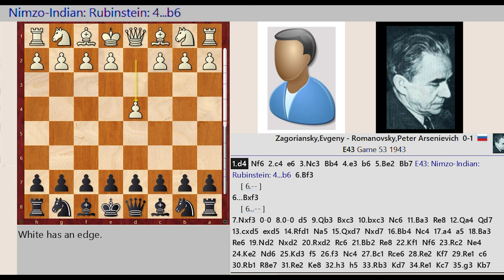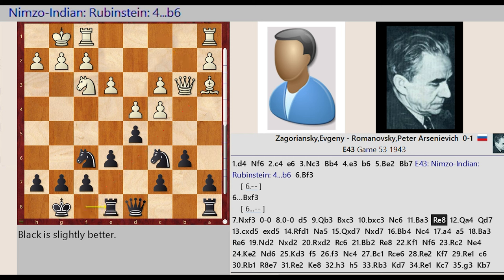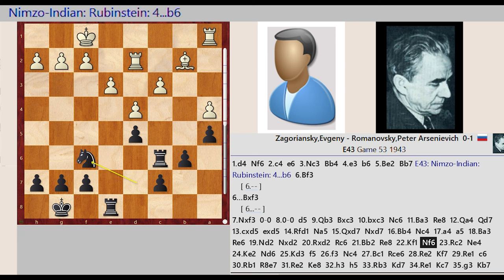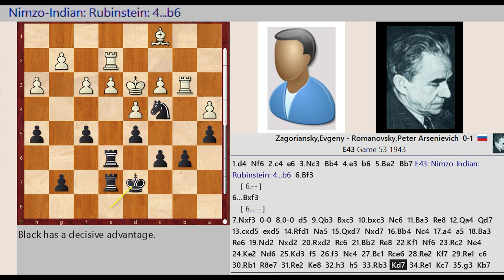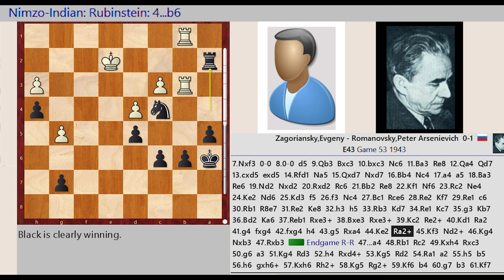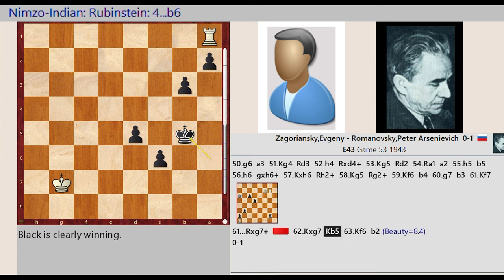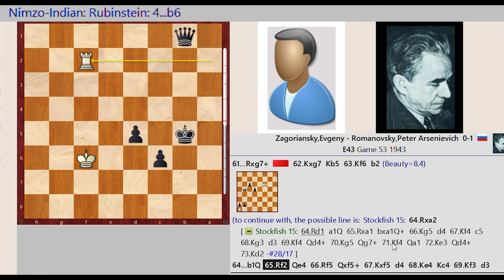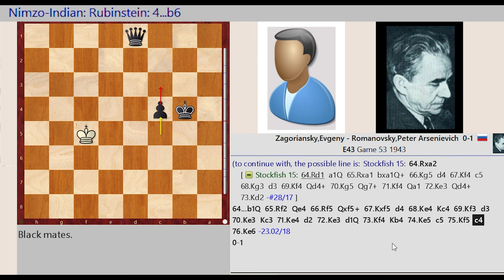Cornucopia of Ideas || Zagoryansky vs Romanovsky, Moscow 1943 || IRVING CHERNEV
Jacob Aagaard
Grandmaster Preparation - POSITIONAL PLAY